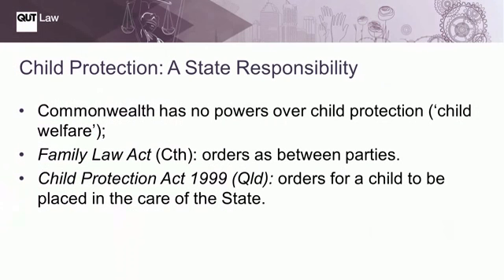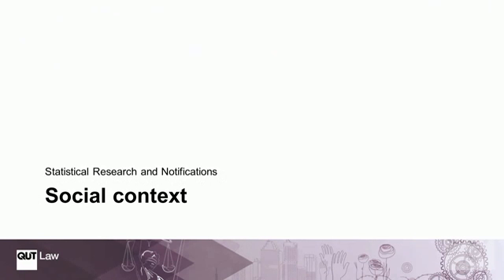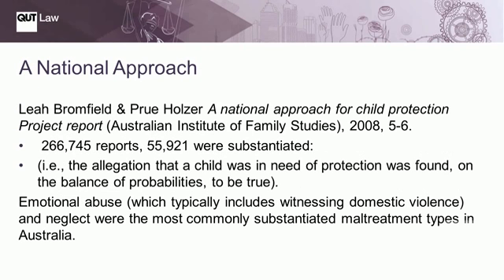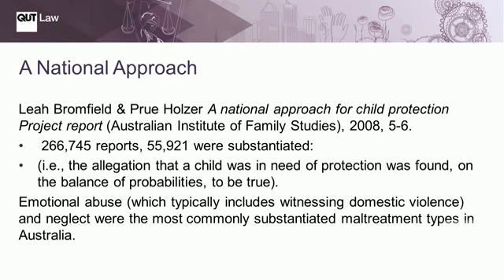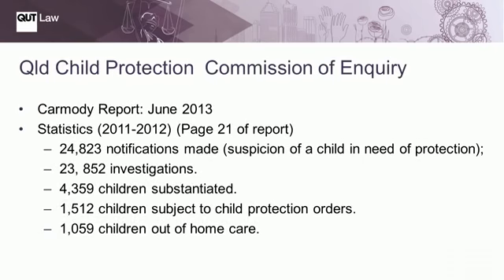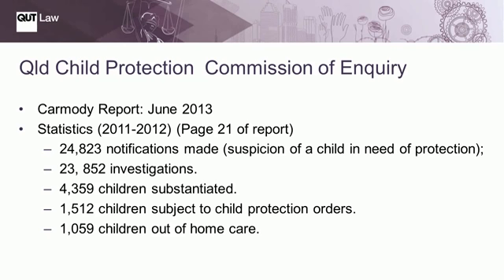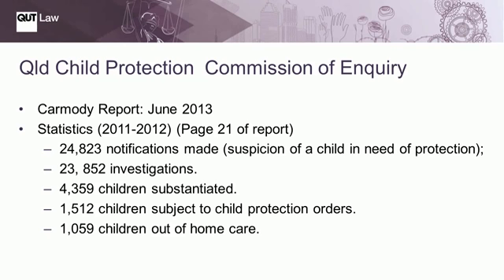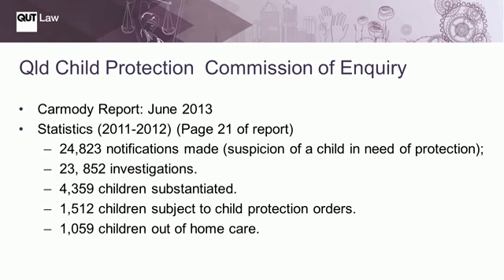Child Abuse and Child Protection Podcast 1